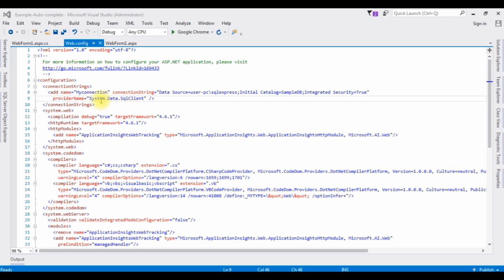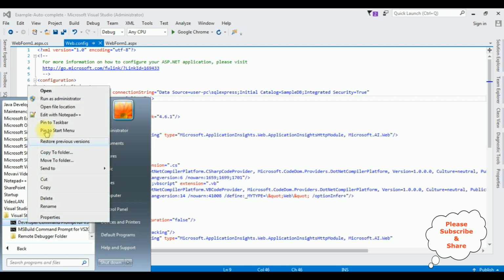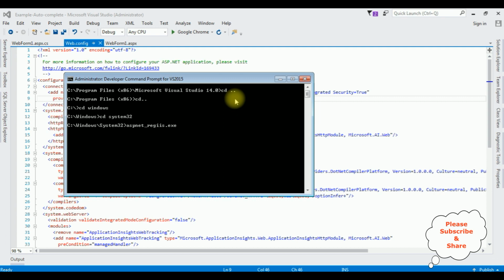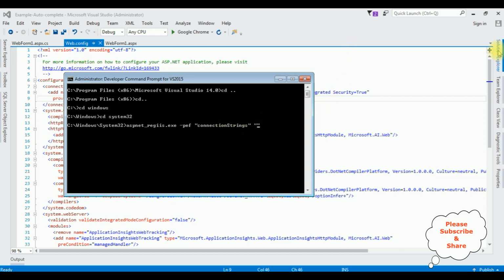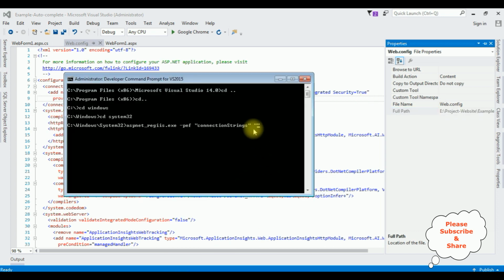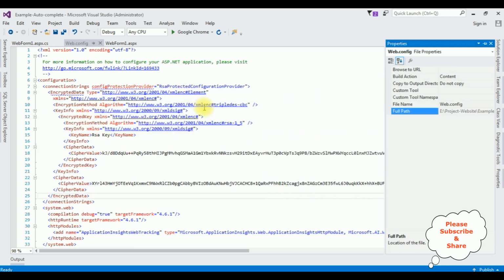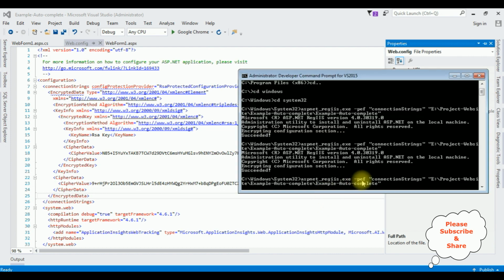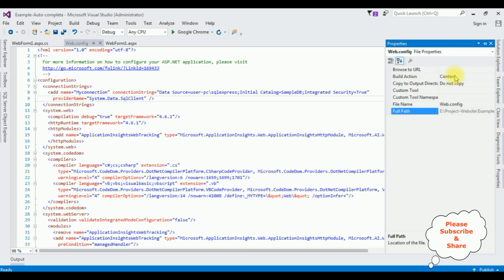web.config file encrypt decrypt connection strings | asp.net web.config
Connection string in asp.net web config file plays a crucial role in configuring applications. It contains settings, including connection strings for databases, which often contain sensitive information like passwords. To enhance security, you can encrypt and decrypt these connection strings. The aspnet_regiis.exe tool, part of the .NET framework, facilitates this process. By executing commands in the terminal, you can encrypt the connection strings, rendering them unreadable in the web.config file. Similarly, the tool enables decryption for the application to access the connection strings when needed. This practice safeguards sensitive data from unauthorized access and ensures a higher level of protection for your ASP.NET application. Always remember to keep backup copies of your configuration files and manage encryption keys securely.

Encrypting and Decrypting Configuration string change in web.config using aspnet_regiis.exe tool